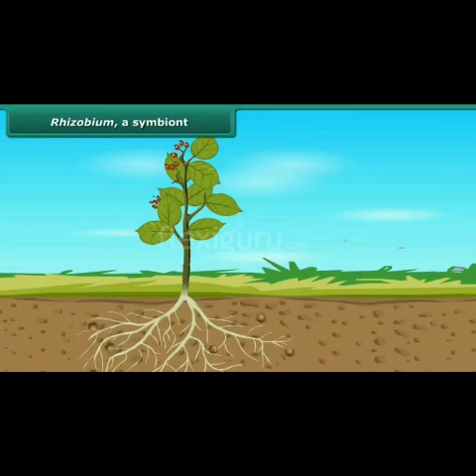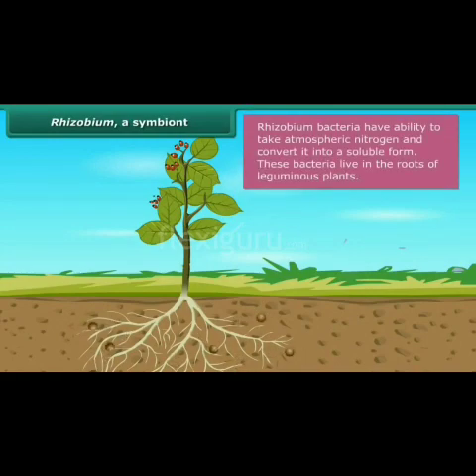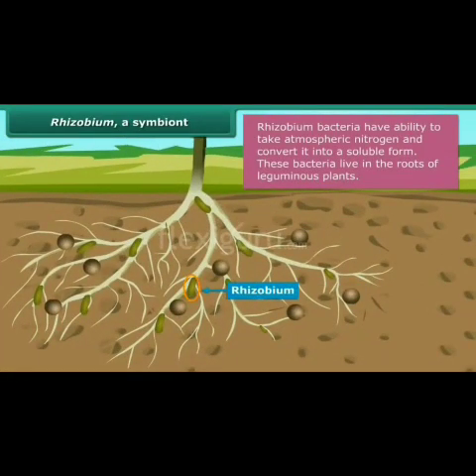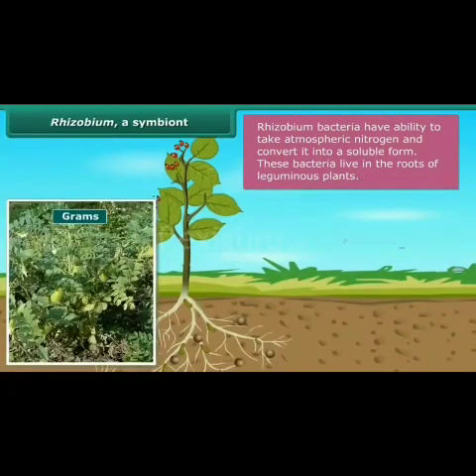Useful and Harmful Microbes(Rhizobium)